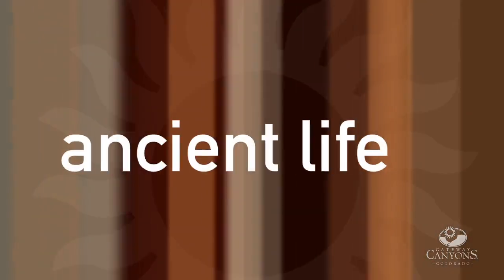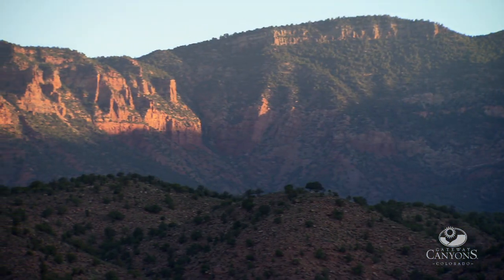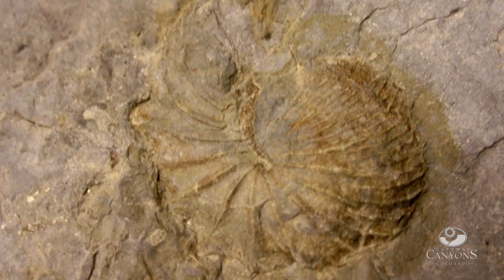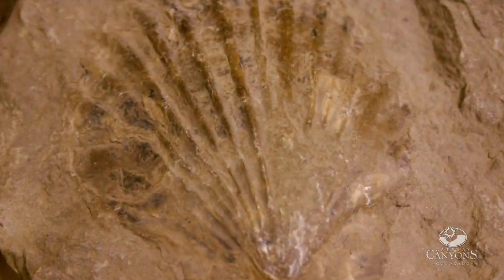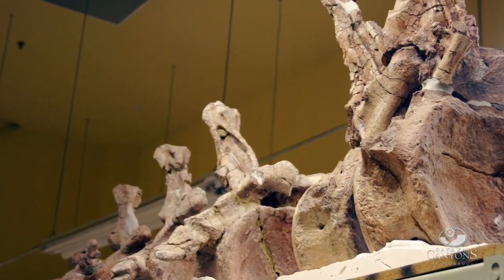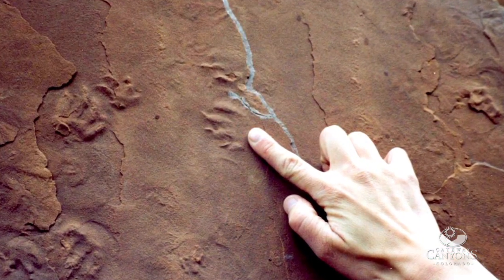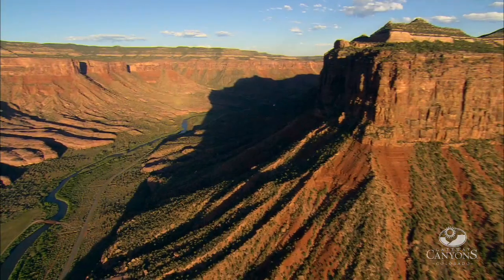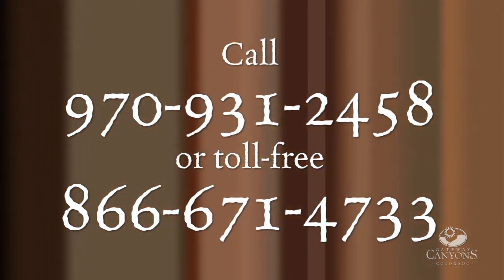Dinosaurs and Fossil Footprints at Gateway Canyons Resort Colorado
Gateway, Colorado is home to a fascinating variety of ancient and prehistoric life. The cliffs and valleys hold a huge number of fossil rocks and even dinosaur footprints. Travel to Gateway Canyons Resort to see these ancient marvels yourself.

Gateway is famous not only for its scenic vistas but also for the pathways of the dinosaurs that moved through this region billions of years ago. Unlike fossilized bones of giant dinosaurs, dinosaur tracks record a moment in time when these magnificent creatures were breathing, moving, hunting and very much alive! Footprints of many dinosaurs, like the Megalosaourus and the 3-toed predator, the Grallator left thousands of tracks that can be seen today.

Fossil research actively continues in and around the Gateway region.